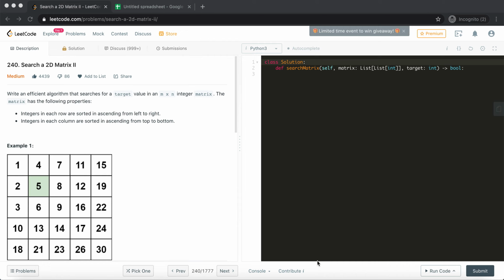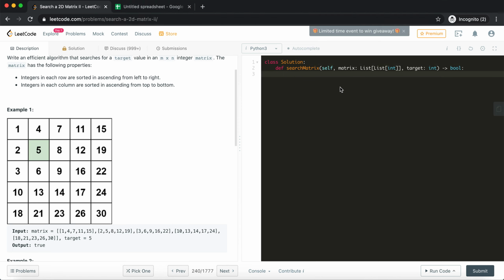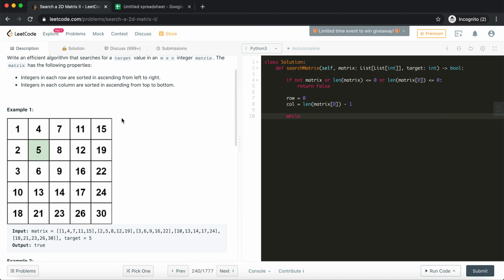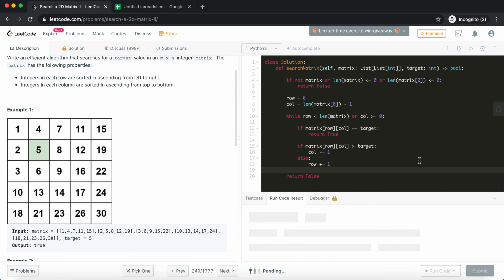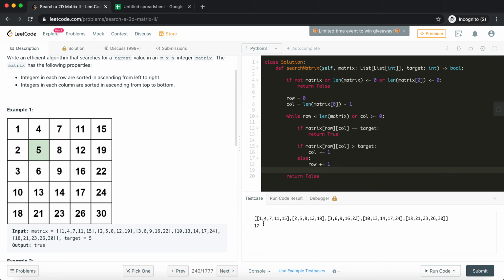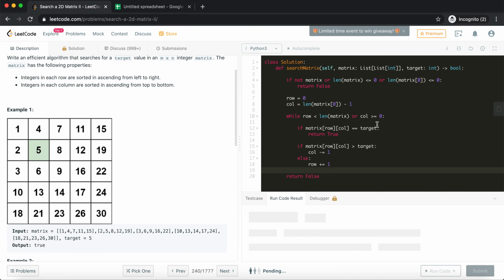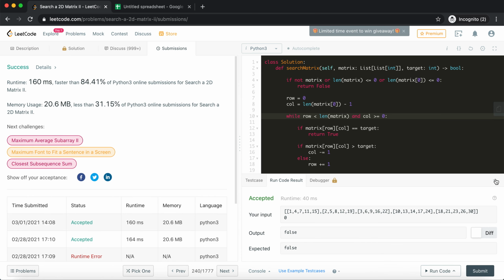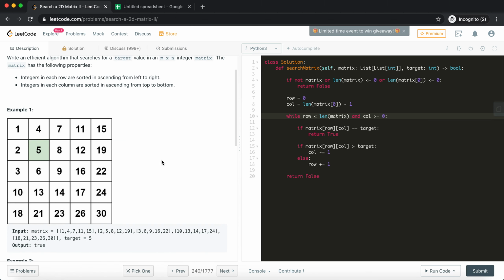Search a 2D Matrix II (Grid, Medium Level, Leetcode 240)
Detailed explanation of how to solve the competitive coding algorithm challenge 'Search a 2D Matrix II' (Grid, Medium level difficulty, Leetcode 240).